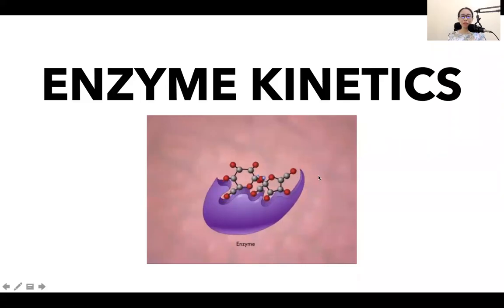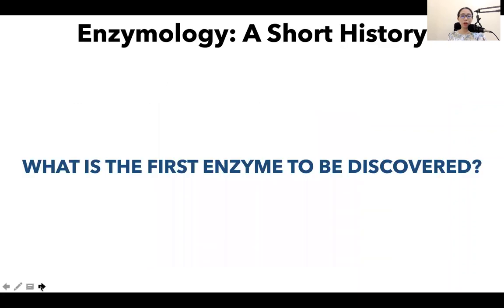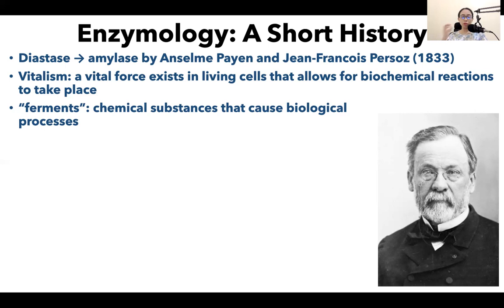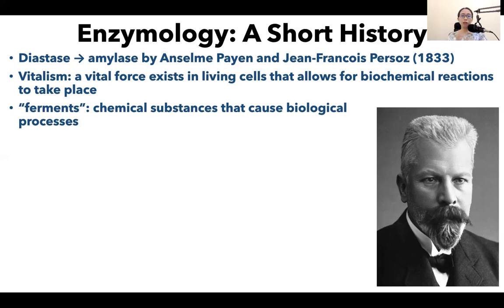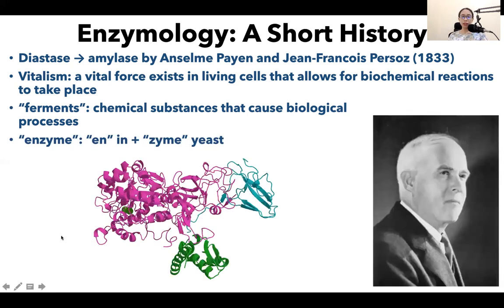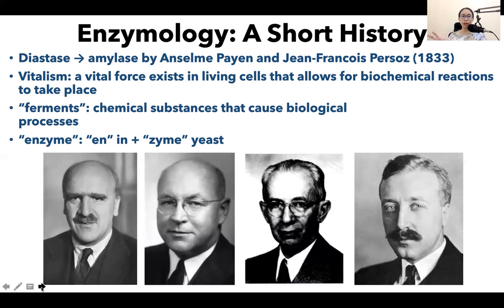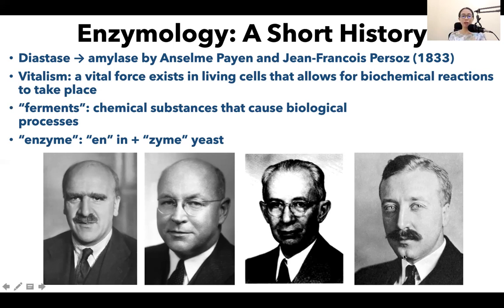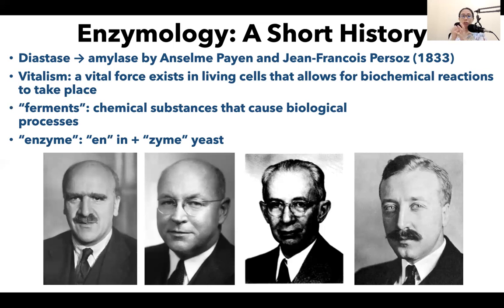A Short History of Enzymology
Correction: James Sumner, John Northrop, and Wendell Stanley received the Nobel Prize in Chemistry in 1946.